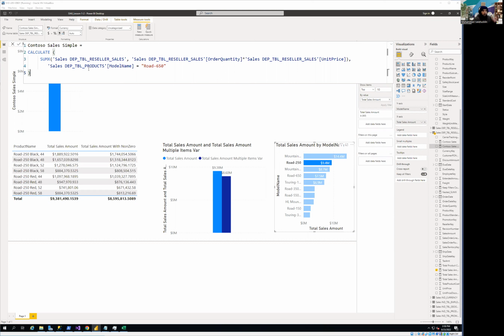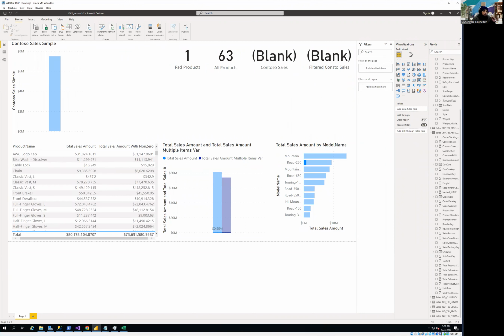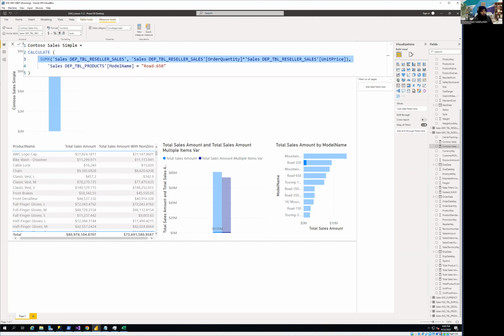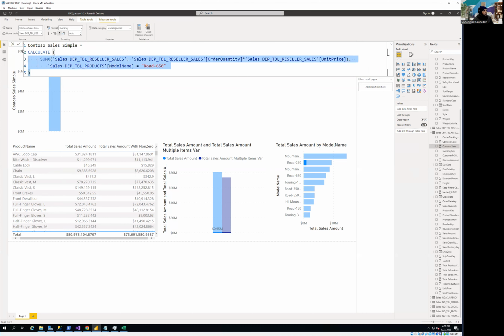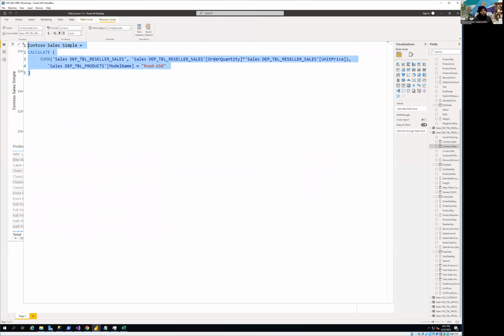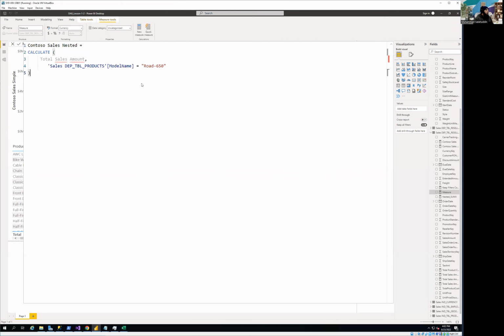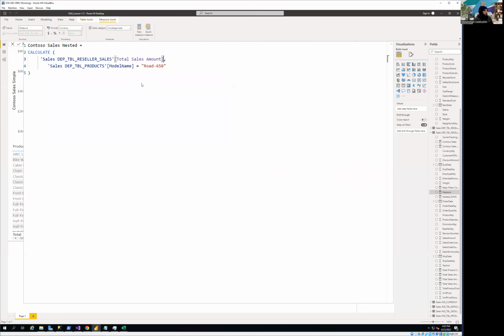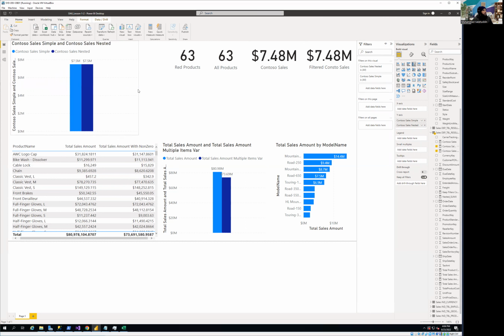A simple way to write nested Measure using CALCULATE Function in DAX (PowerBI)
Divide and conquer is always the best technique to solve complex problems. Therefore, We divide the complex solutions into manageable blocks/modules. In this video, I am showing the dividing to complex expressions into logical small expression and nest them using Calculate function. Additionally, I am showing a working example of building nested measures using Calculate function at the end.